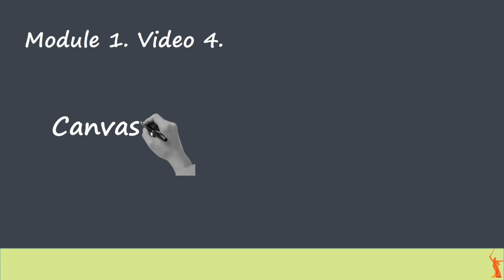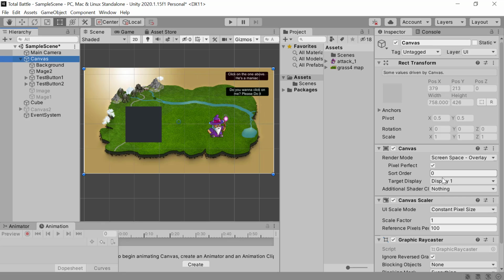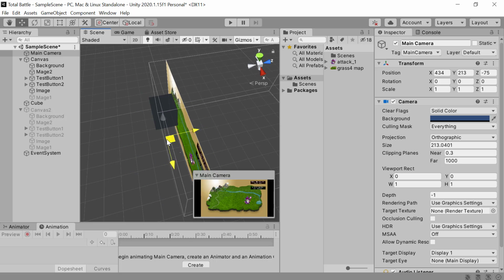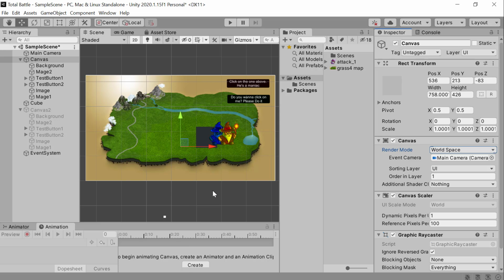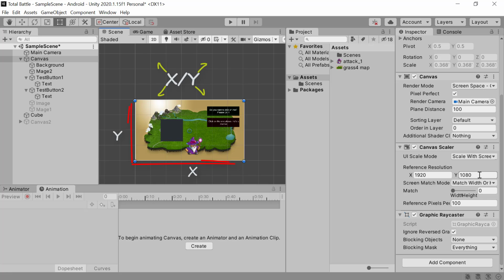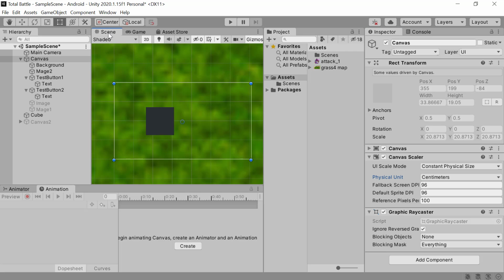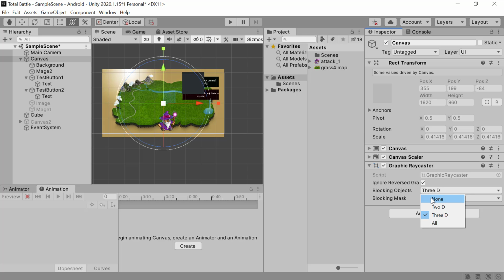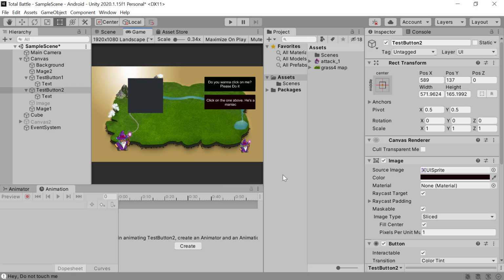Unity3D, All about Canvas for beginners, Screen Resolution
All about Canvas Object in Unity Engine, Unity 2020, Screen resolution and anchors
Turn based Game Dev tutorial on Udemy. 13$ discount Coupon on Udemy